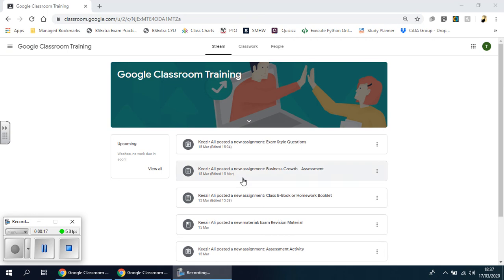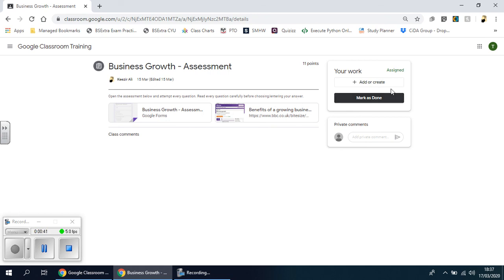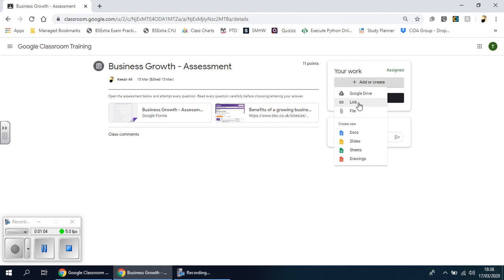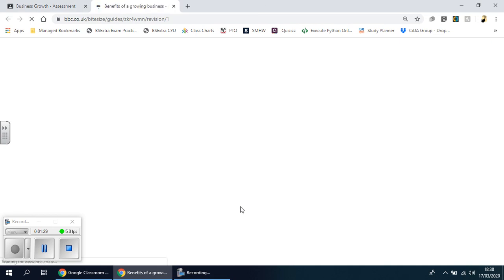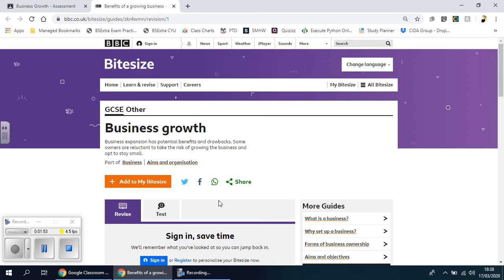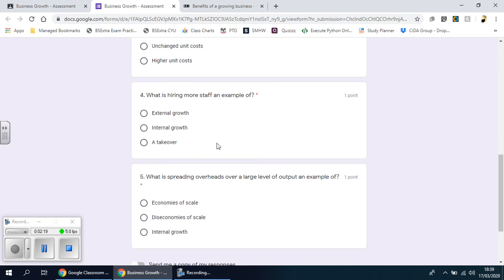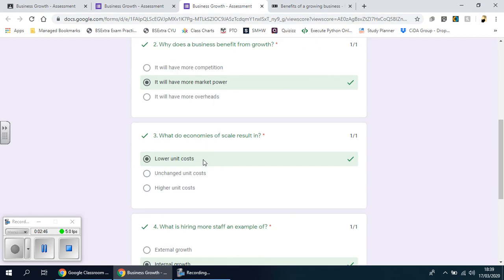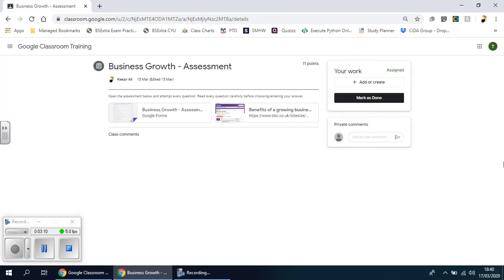8 Completing an online quiz, form or multiple choice assessment